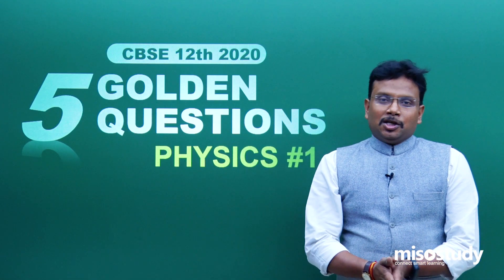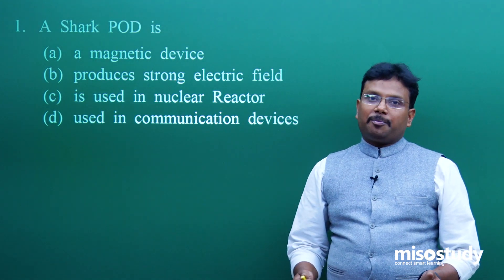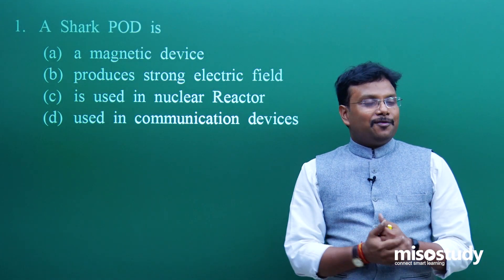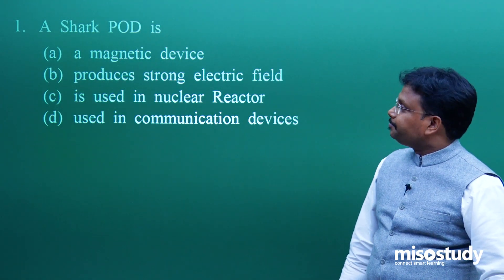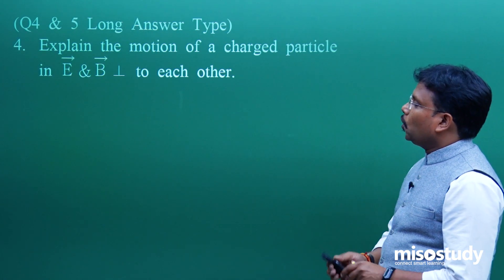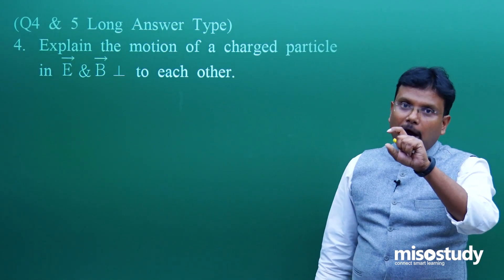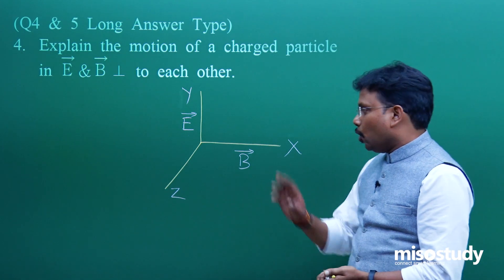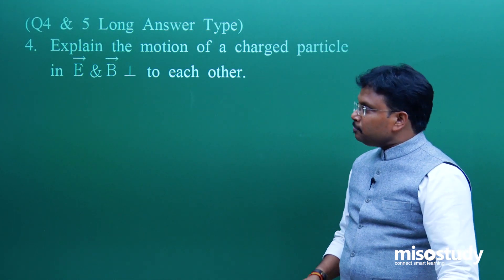CBSE 11&12th Physics | Five Golden Questions | Exam Pattern Exercise | In English | Misostudy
CBSE Class 12, Physics five golden sample questions and solutions by expert Physics faculty of Here in this lecture, you can find the most expected questions & solutions frequently asked in the CBSE Class 12 board exam, clear all the concepts in this session.

Get latest pattern video lectures of Physics, online coaching course for CBSE Class 12, Includes:
1. Problem-solving video lectures
2. PDF ebook of question paper
3. 24X7 Doubt clearing
4. 24X7 online streaming
5. Pendrive : no internet connection
6. Access anytime, anywhere using any device

Key points of our online courses:
○ Important problem-solving and revision of all important topics with the last 7 years CBSE Class 12 analysis. ○ Providing problem-solving tips and tricks for the exam. ○100% CBSE Class 12 pattern questions with detailed solutions. ○ Those questions are the focus on chapter with a high weight. ○ Misconceptions and repeated errors are cleared by the faculties. ○ The questions of compete syllabus designed by the experienced Misostudy faculty team. ○ Boosts confidence of students so that they can score well.